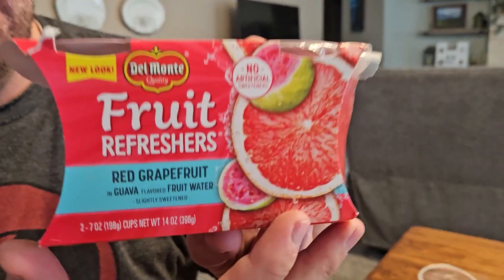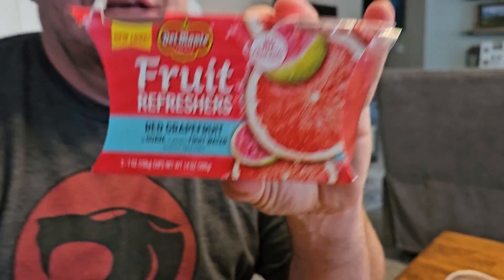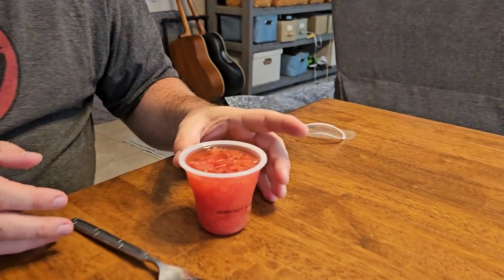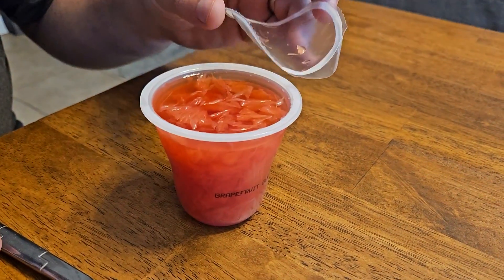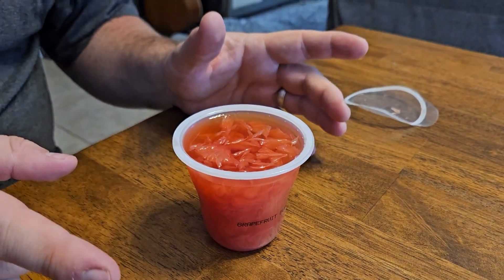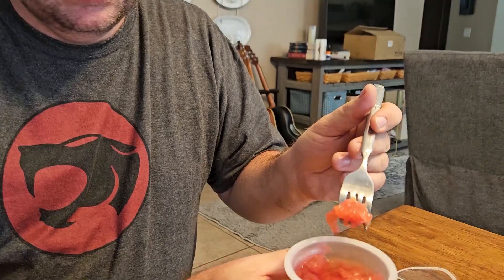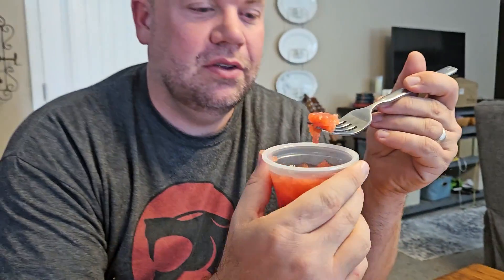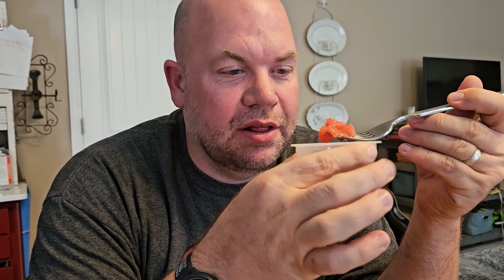Review for Del Monte Refreshers Red Grapefruit in Guava